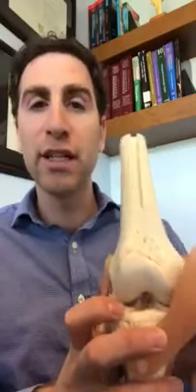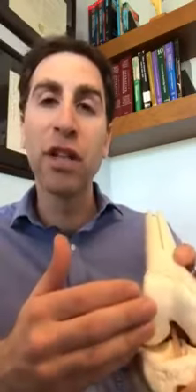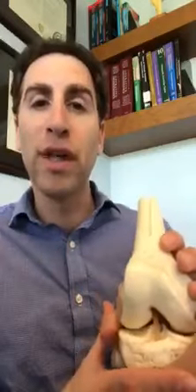What is knee arthritis? And what can you do about it?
Arthritis is a general term covering numerous conditions where the joint surface or cartilage wears out. The joint surface is covered by a smooth articular surface that allows pain free movement in the joint.